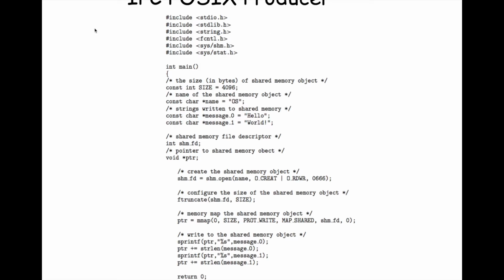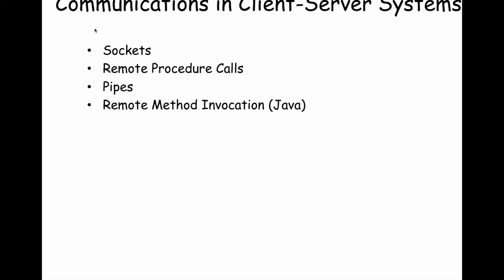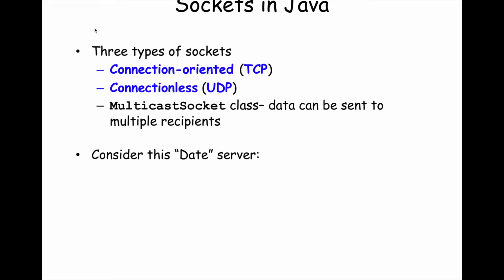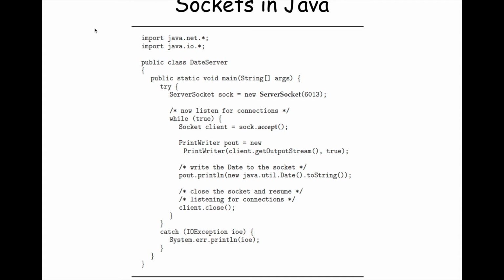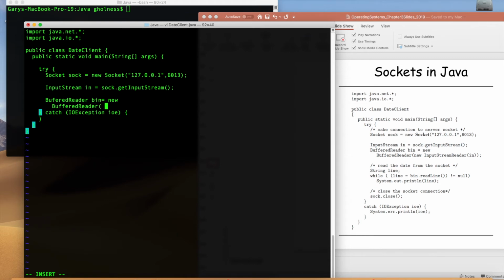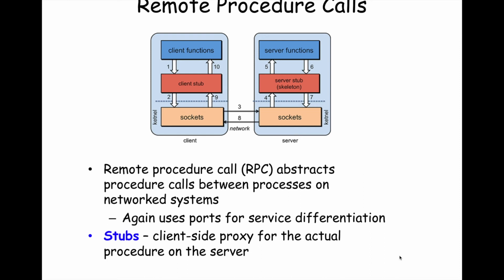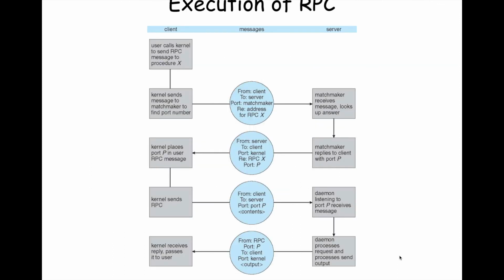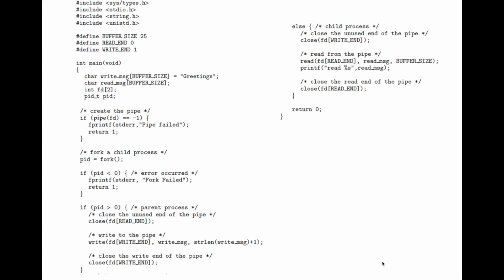Operating Systems Lecture, 29 October 2019